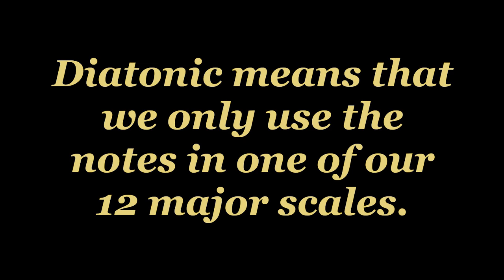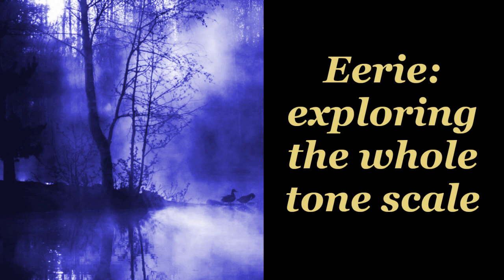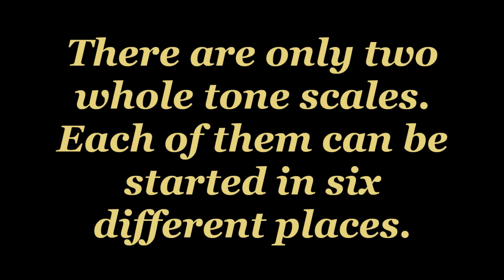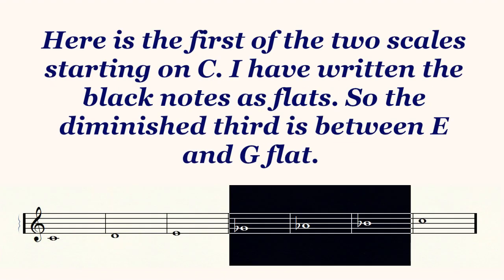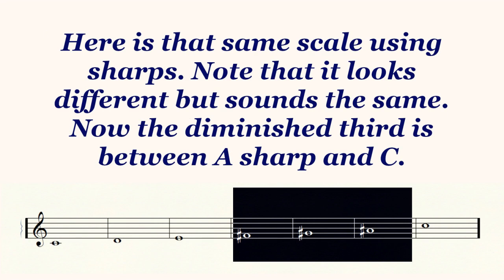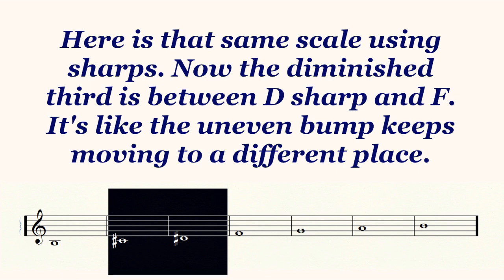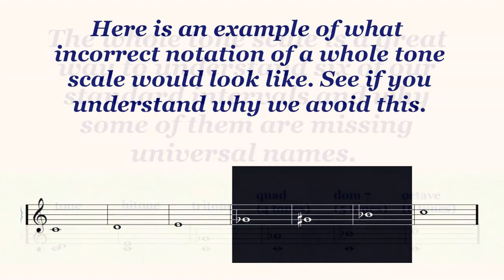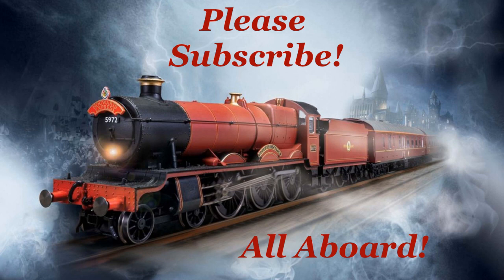Whole Tone Scale: The Thing of Dreams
The whole tone scale is not diatonic, meaning it cannot be written as white notes in any of our 12 standard keys. Harmonic scales and jazz minor are also not diatonic for the same reason. There are only two whole tone scales. Each one uses exactly six of the possible 12 notes available to us. These two scales together use every white note and every black note on the piano. Our staff was not designed for these whole tone scales. When we write out the two scales they look rather odd because they appear to be uneven. We expect to see major seconds, but diminished thirds appear here and there rather unexpectedly.

🎹 ENROLL IN PIANO LESSONS WITH ME 🎹
Elevate your piano skills with personalized one-on-one weekly lessons. Whether you're a beginner starting your musical journey or an intermediate player seeking to refine your technique, our tailored lessons provide a structured learning experience for your growth.

If you have any questions or suggestions for future topics, please leave them in the comments below. Remember, practice makes perfect, so keep exploring and creating beautiful music!